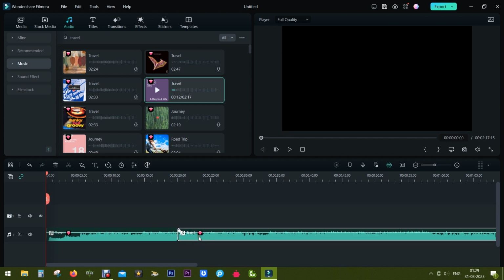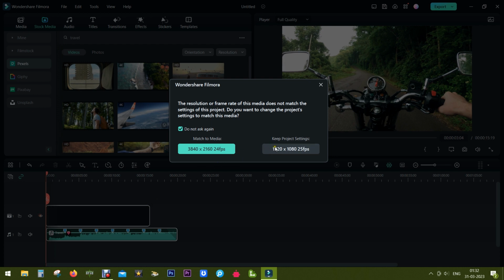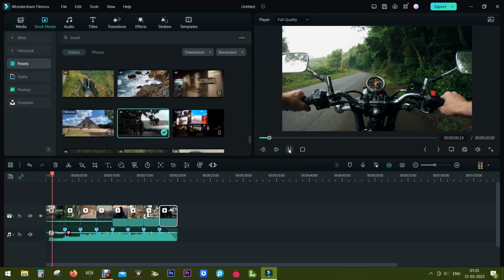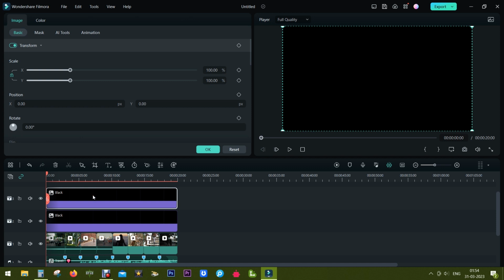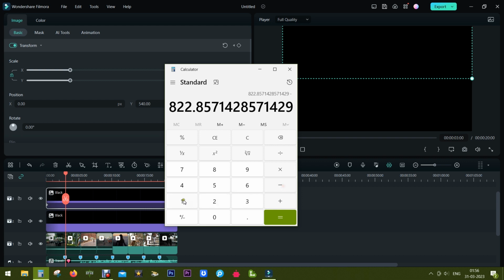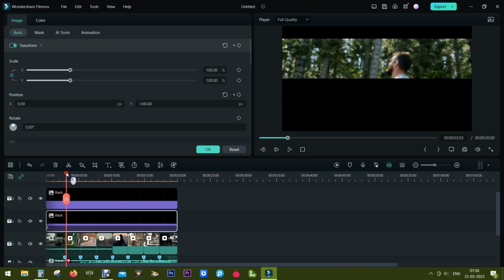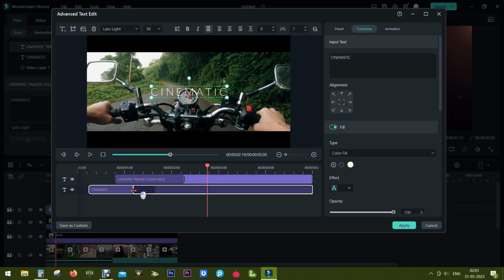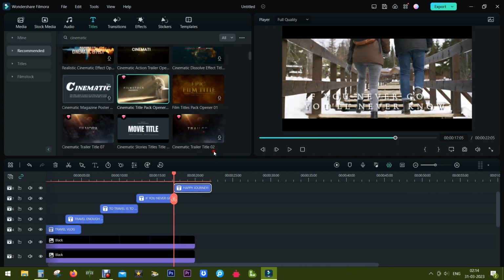Create VIDEO INTROS with Revealing Cinematic BLACK BARS Animation w Filmora 12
Today I show you how to add cinematic black bars in your videos for 21:9 cinematic aspect ratio and a step-by-step guide to animate the black bar reveal. Also how to use Marking on Music for dramatic video transitions and also add Beautiful Titles! All using the Wondershare Filmora 12!